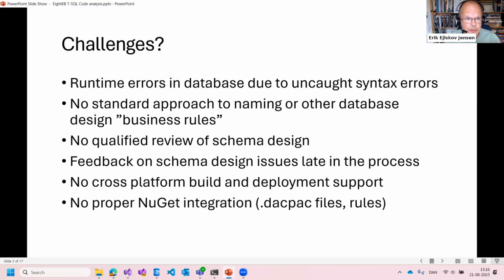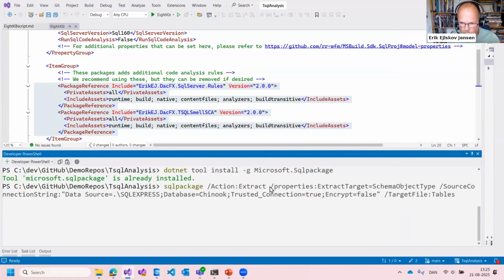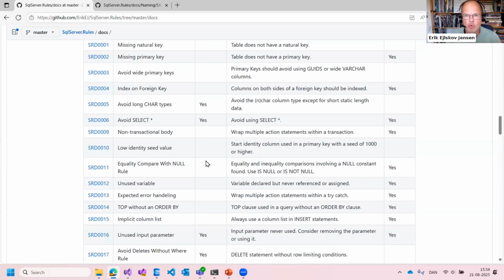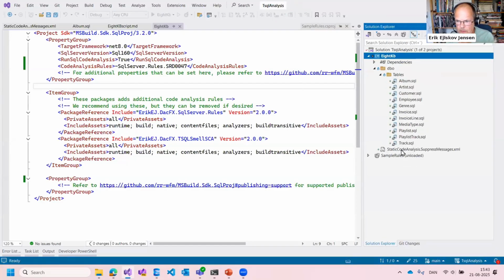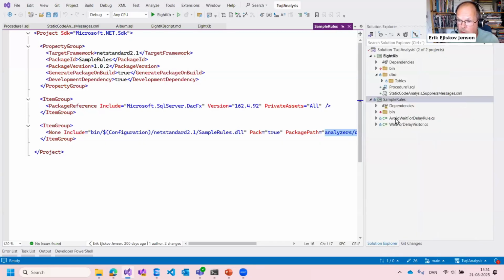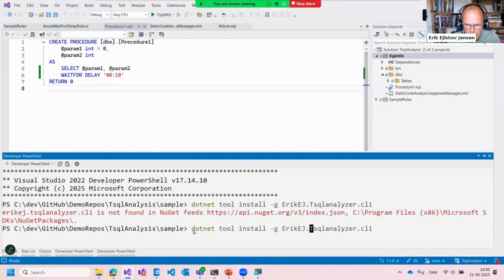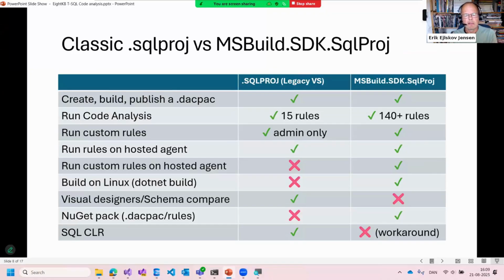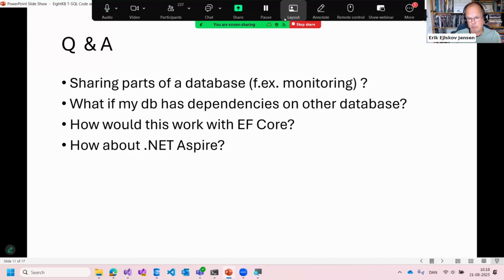Fix your SQL database design with T-SQL static code analysis - Erik Ejlskov Jensen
If you are a database developer looking for ways to improve your database design or you want help others avoid database design mistakes, this session is for you.

- how to add build validation and static code analysis to existing or new SQL database schema and scripts
- how to take advantage of additional community provided analyzer rules
- how to customize the rules engine for your purposes
- how to create and share your own rules

This session will be demo driven and based on production experience using this approach to improve database design process early in the development lifecycle with free, open source tools and libraries.